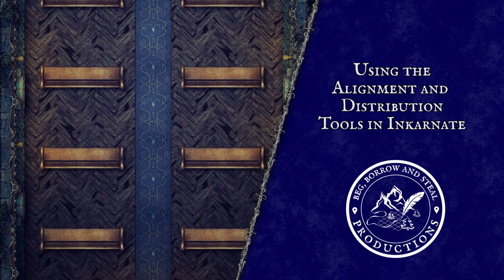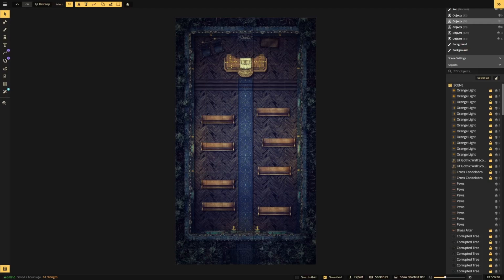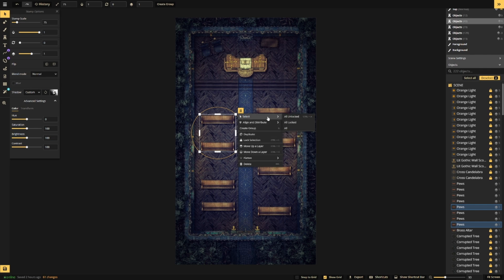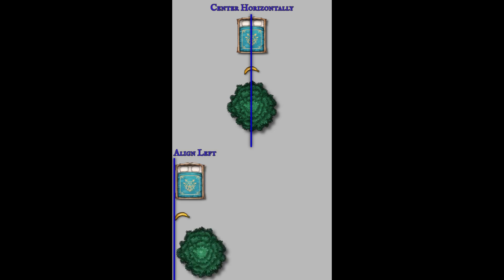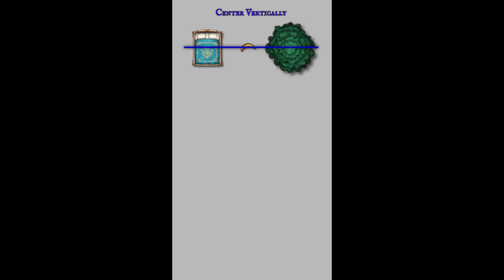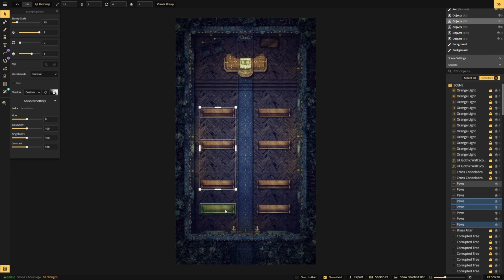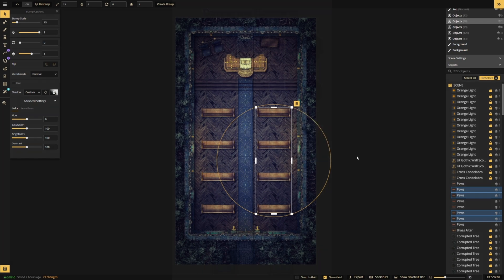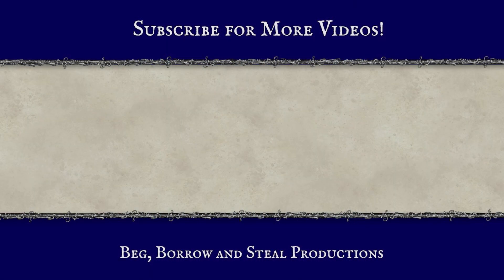Using the Alignment and Distribution Tools in Inkarnate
In this video, we explain the Alignment and Distribution features for stamps in Inkarnate.

(Look for the Tips and Tricks Folder in the Drive)

Track: Evening In Town by AHOAMI